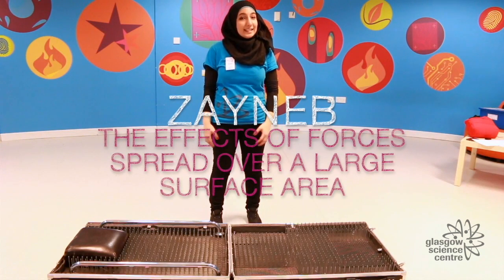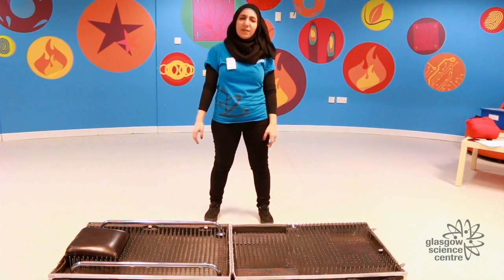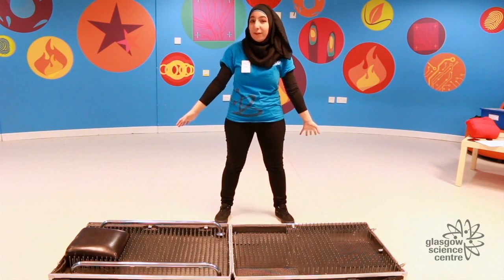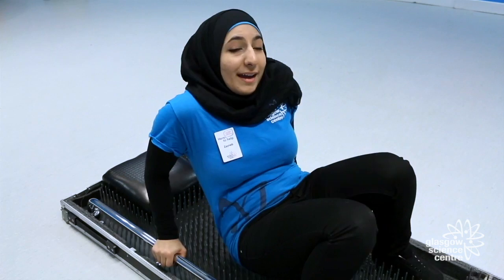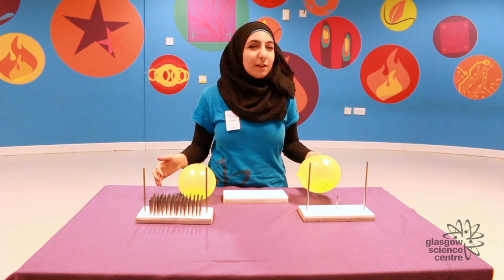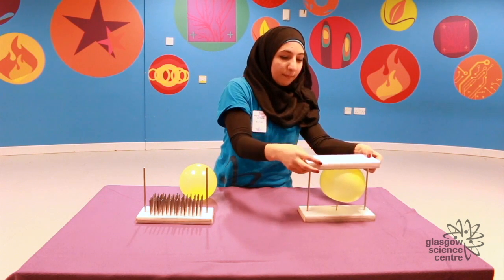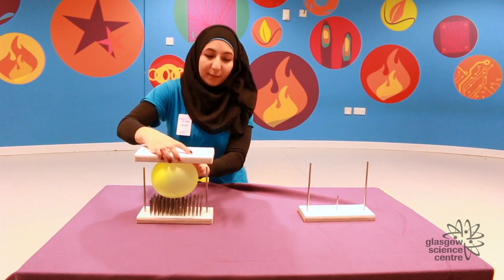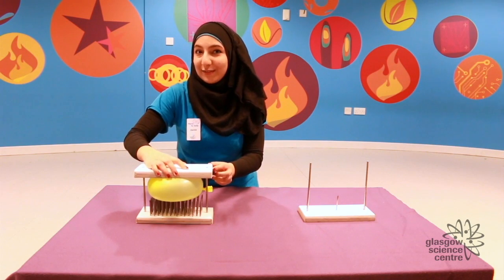The effects of forces spread over a large surface area | Bed of Nails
Would you lie on a bed of nails?

Zayneb from Glasgow Science Centre explains why it's possible by spreading the force.

‪#‎GSCEngage‬